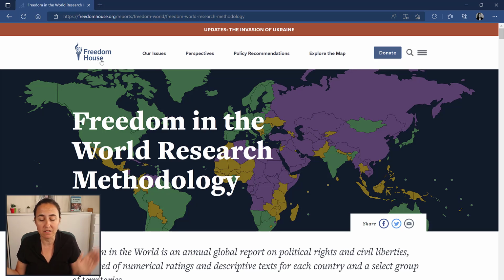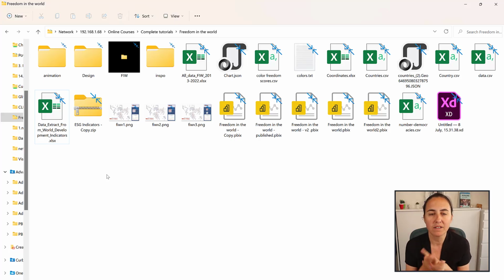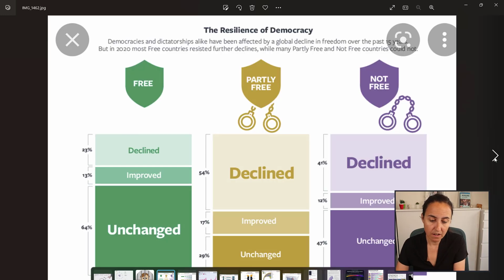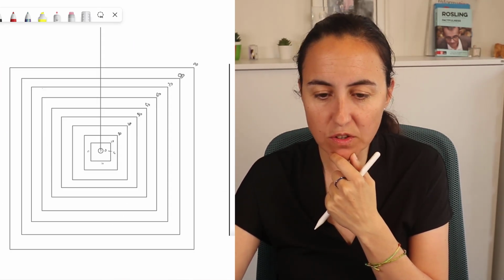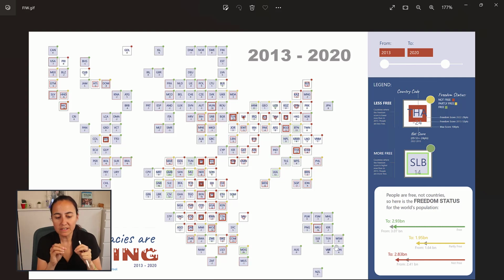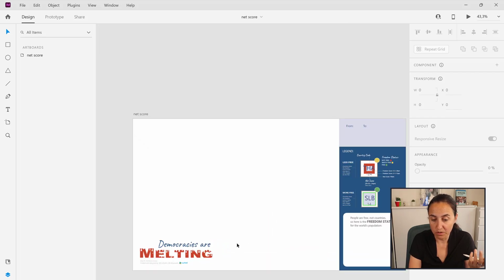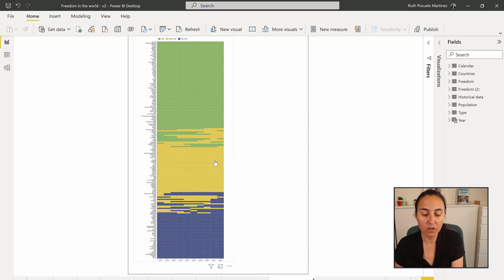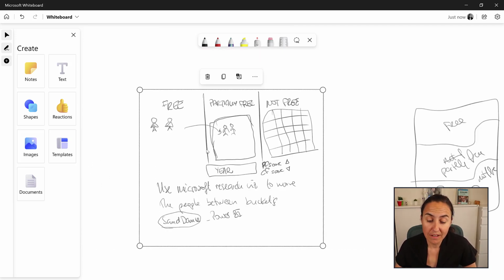How to design stunning Power BI reports: From initial sketches to final result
You have asked me how I design my Power BI reports and this video I will show you how I created my last Power BI report and how I went about doing that.